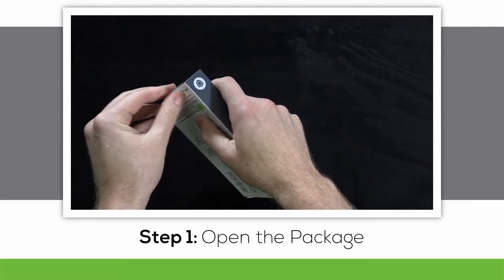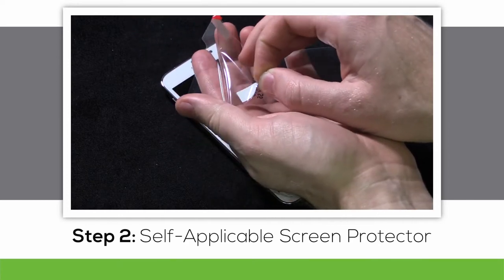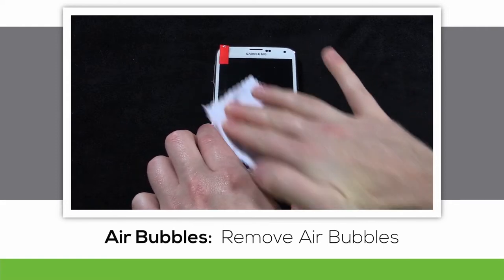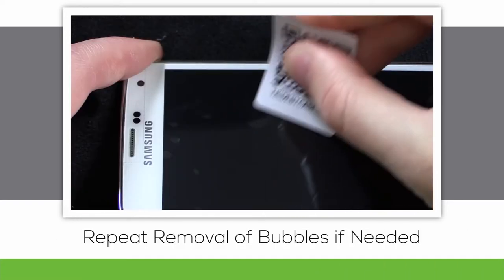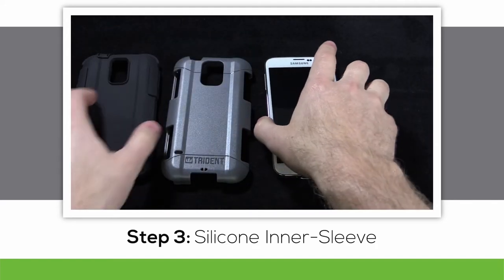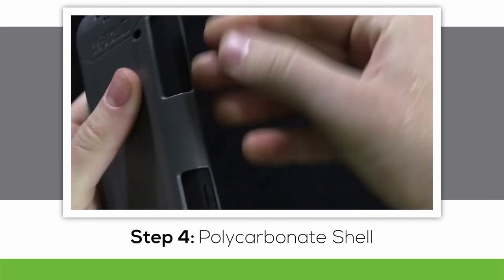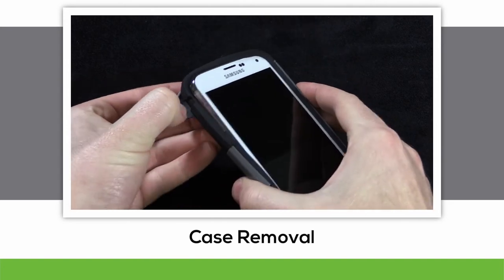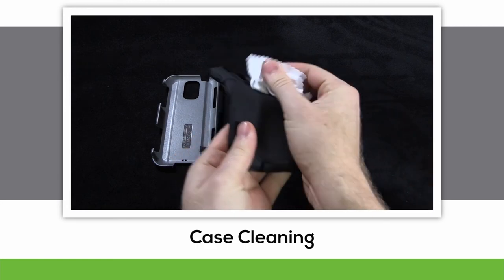Installation Demo - Aegis Case for Samsung Galaxy SV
Step by Step instructions on how to apply the Aegis case to your Samsung Galaxy SV.